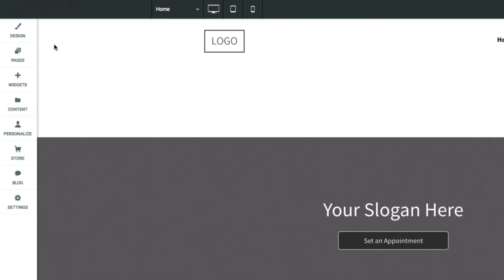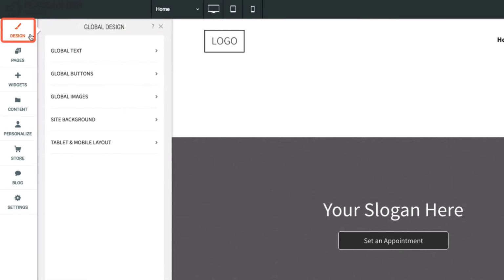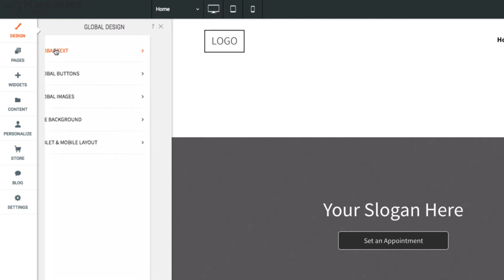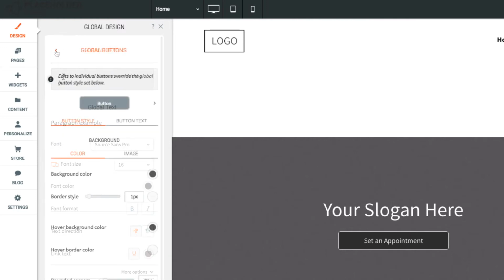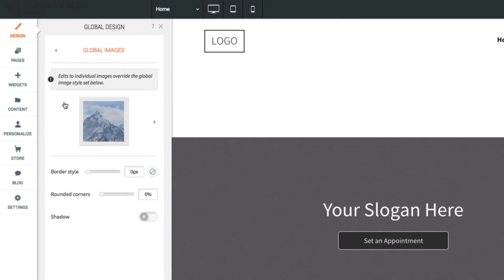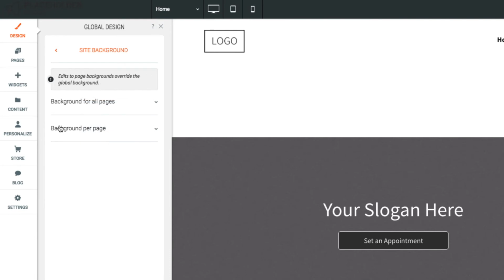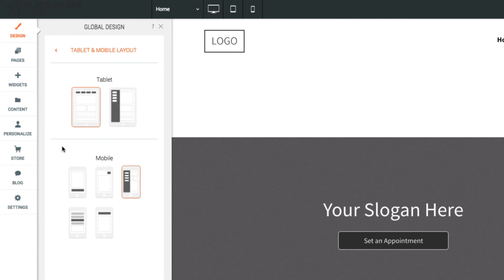03 Global Design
Guroo Website Tutorial - Global Design.
When designing your site, you may want to make changes that will appear throughout your site in one convenient place. Find out more about the global changes you can make that will cut down on the time it takes to design your site. Here, you can find out where you can change your colour scheme, font and buttons.